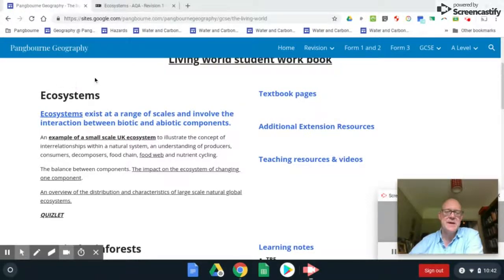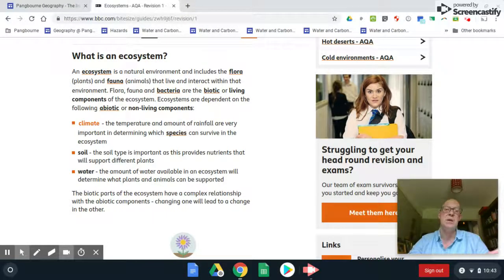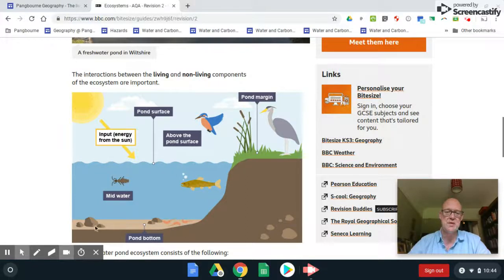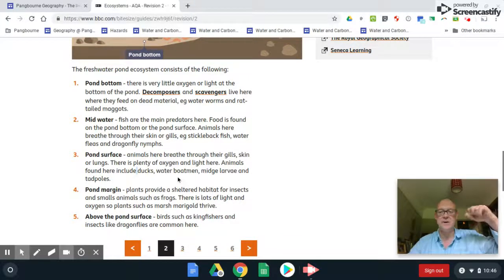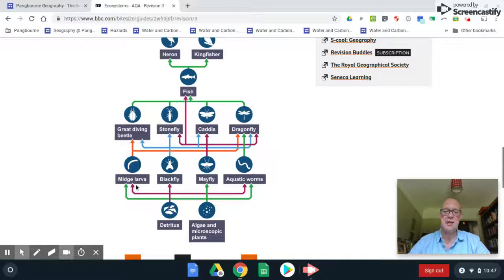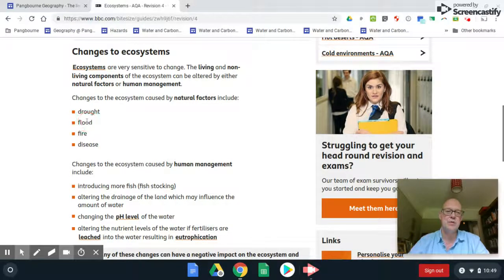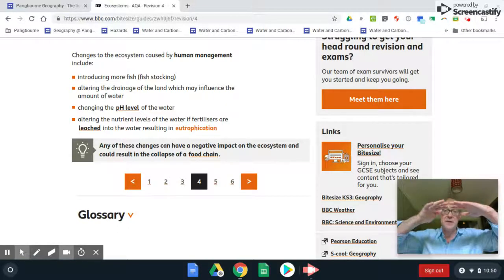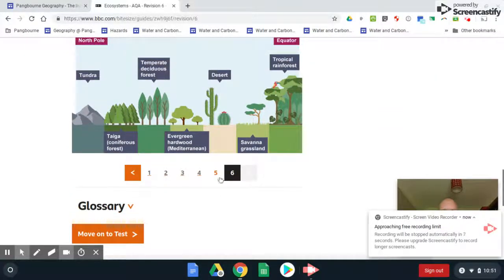AQA Geography GCSE Living World Ecosystems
AQA GCSE geography living world ecosystems - Nap Wood